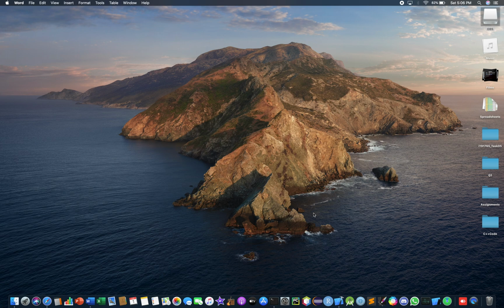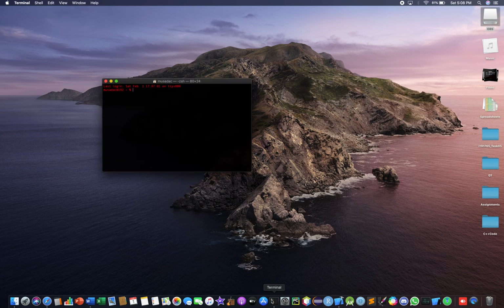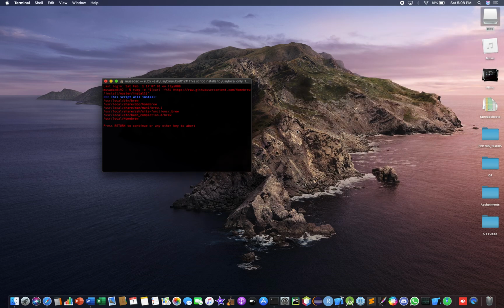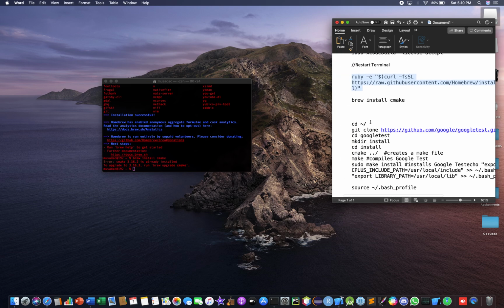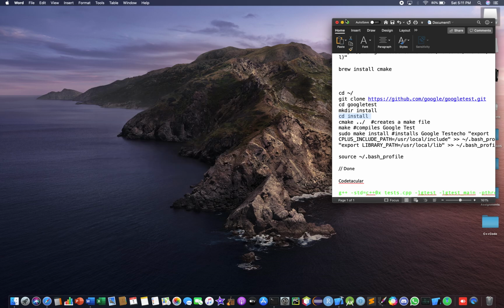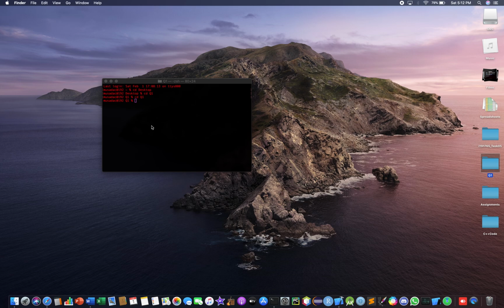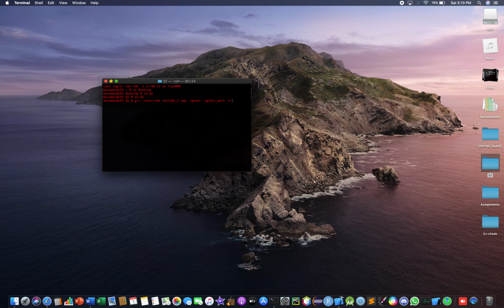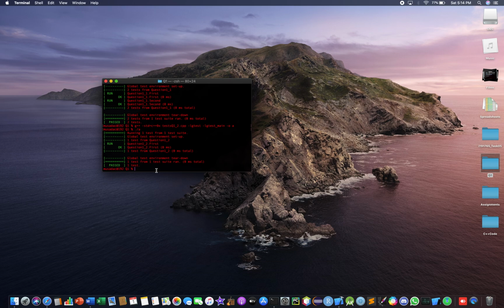Gtest for MacOS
How To Install Gtest On Mac Os X

xcode-select --install

sudo xcodebuild -license accept

//Restart Terminal

brew install cmake

cd googletest
mkdir install
cd install
cmake
make

sudo make install installs Google Testecho "export

source ~/.bash_profile

// Done

Codetacular

g++ -std=c++0x tests.cpp -lgtest  -lgtest_main -pthread -o test